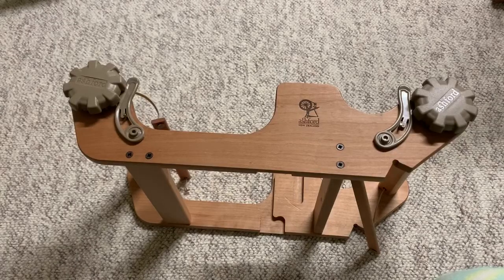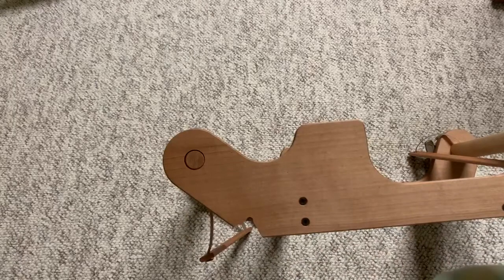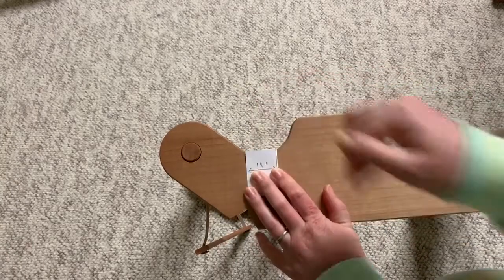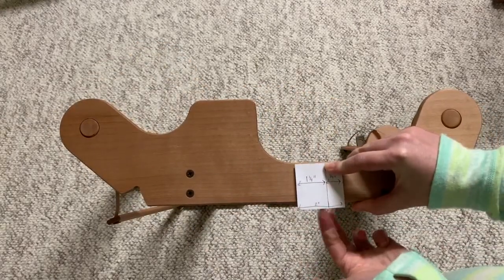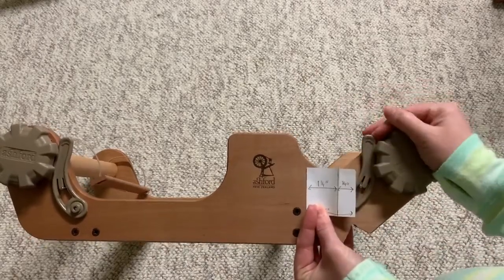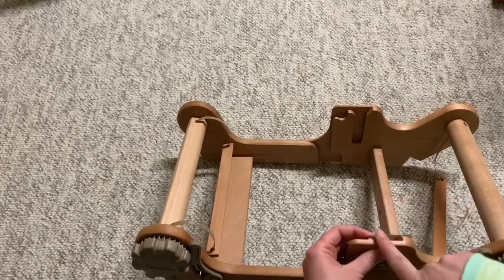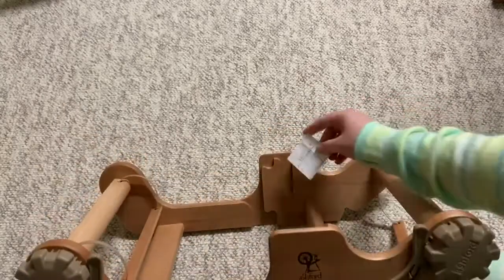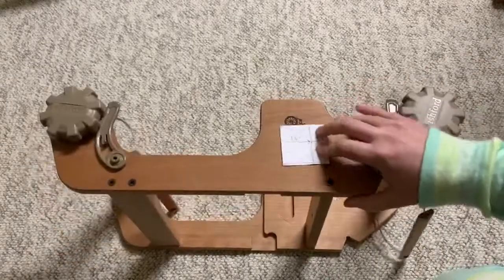Checking to see if the Tabby Jack will work with your loom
Video directions on how to check if the Tabby Jack will fit on your loom.